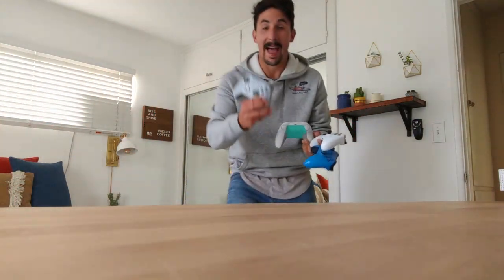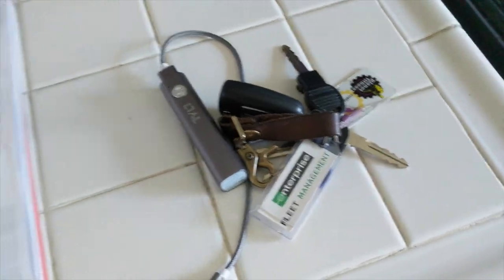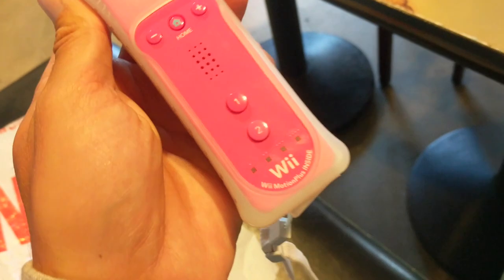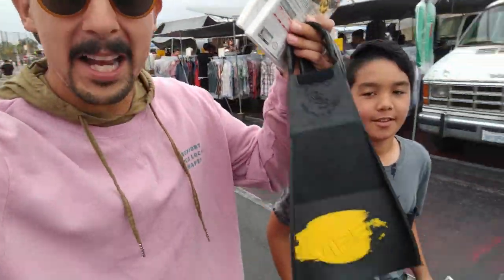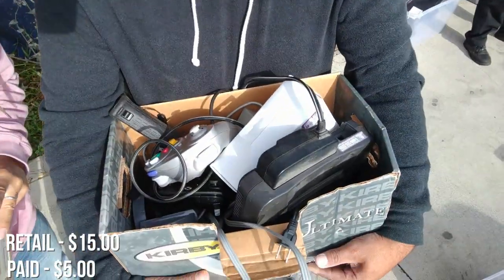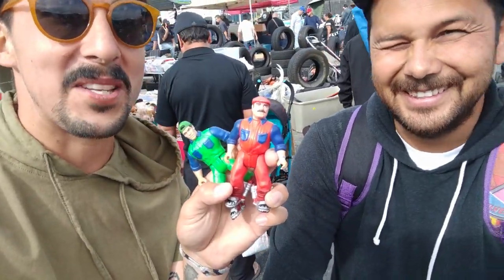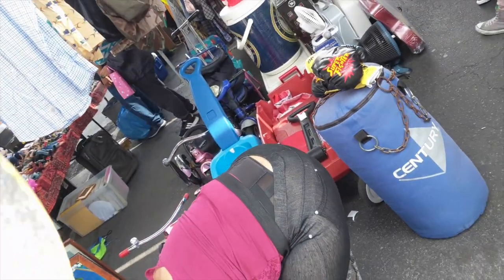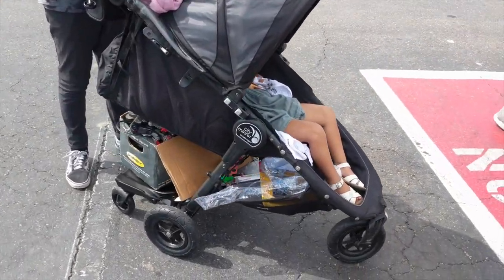TheNesPursuit -THE LUCK OF RETRO GAMING - WAVEBIRD'S, GAMECUBE'S, WII'S AND TOYS! Expansion Pak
TheNesPursuit -THE LUCK OF RETRO GAMING - WAVEBIRDS GAMECUBES WIIS AND TOYS! Expansion Pak

I dont know if we ever told you. but BOY OH BOY the swap meets are still loaded to the brim with retro gaming goodies for AMAZING deals! Get your jelly out because this game hunting show is about to go!

Become a member of the Youtube Squad by joining our Channel memberships that include perks such as custom emojis on our live streams and a few other things.Click the link for more info

Season 2 of "The NES Pursuit on Amazon Prime Video!